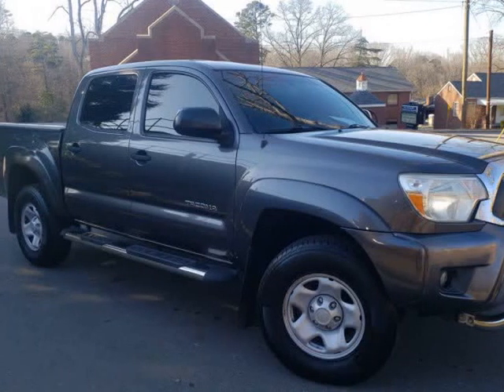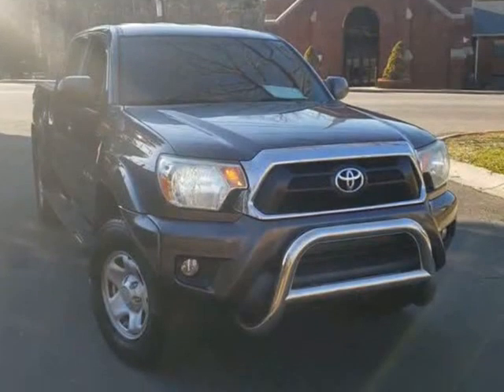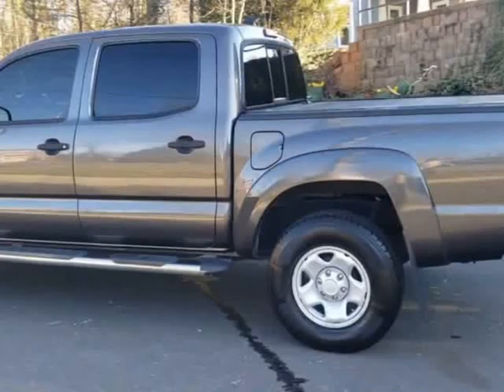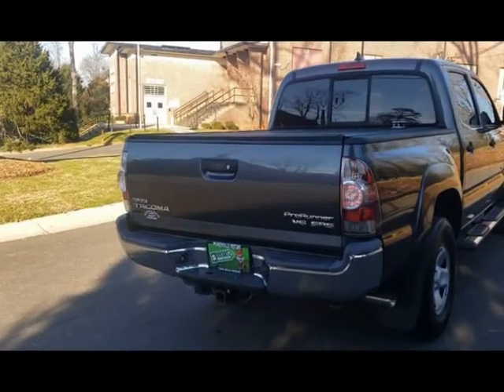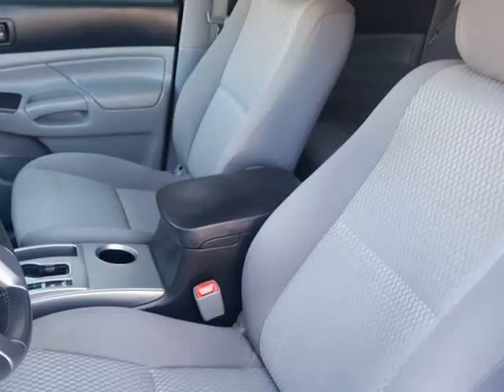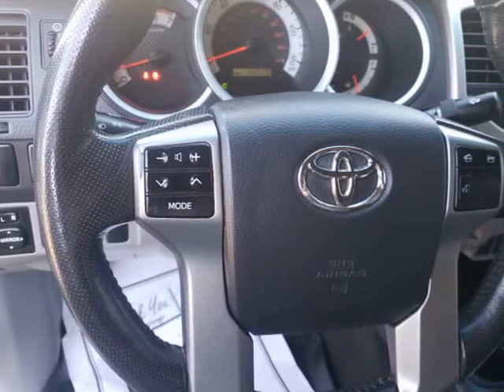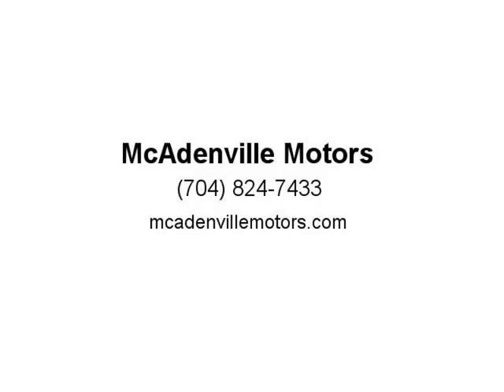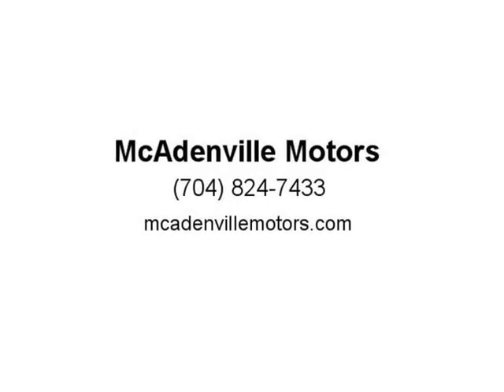2012 Toyota Tacoma 2WD Double Cab V6 AT PreRunner (Gastonia, North Carolina)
McAdenville Motors
5347 Wilkinson Blvd
Gastonia